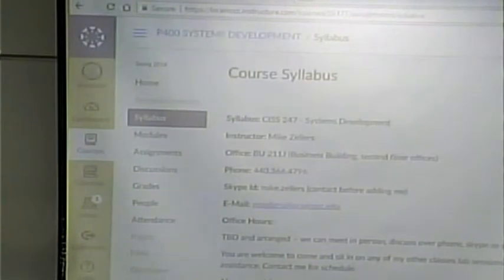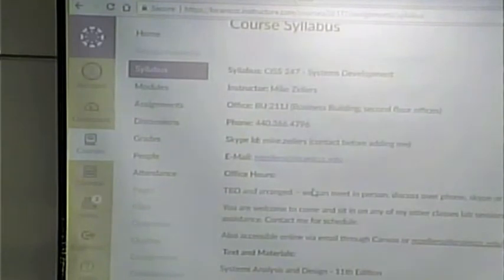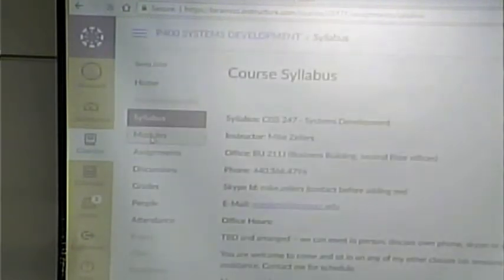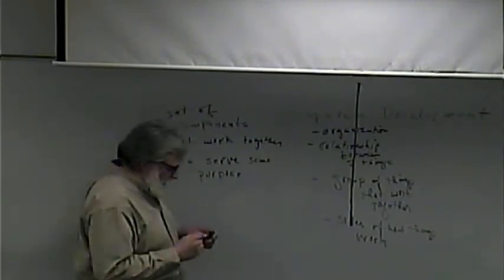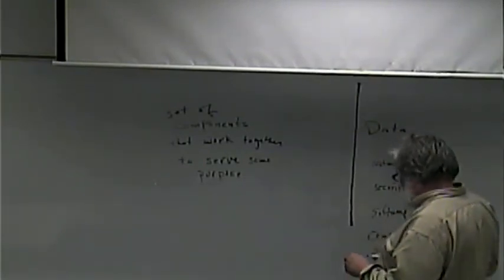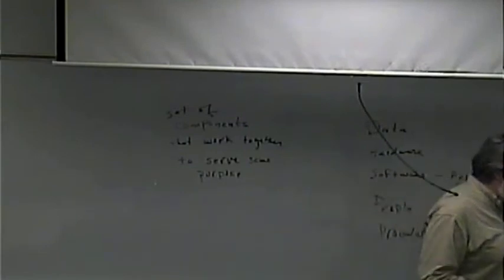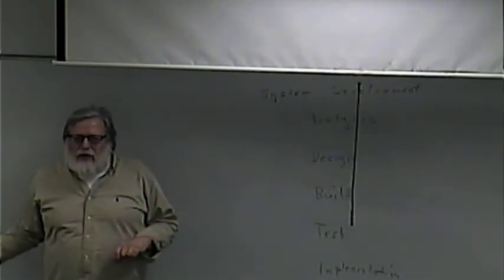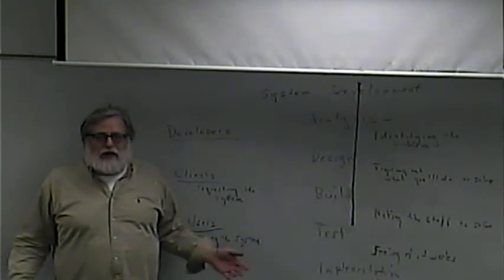CISS247 - Systems Development - Spring 2018 - Week 1, Lecture 1 - January 18, 2018